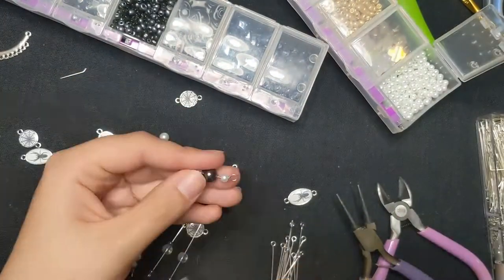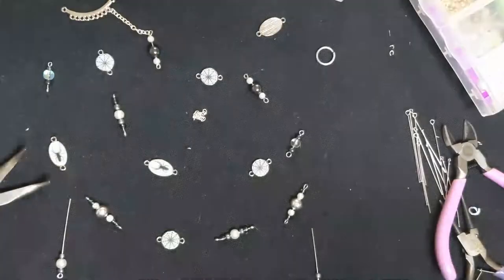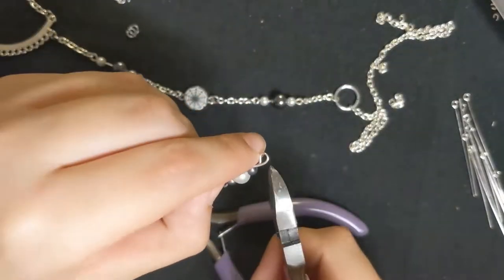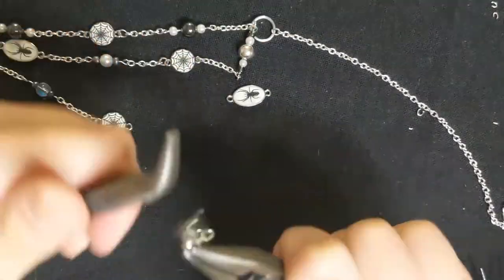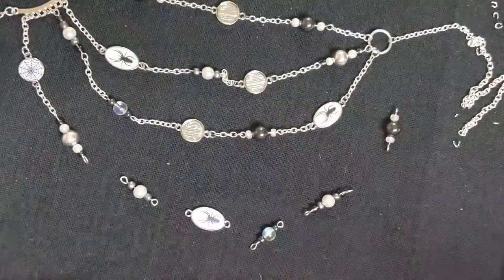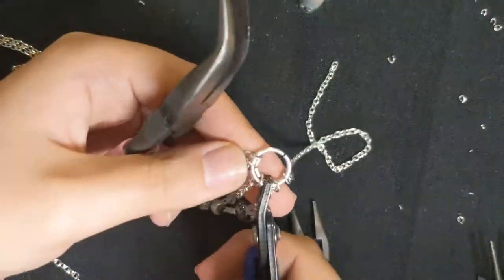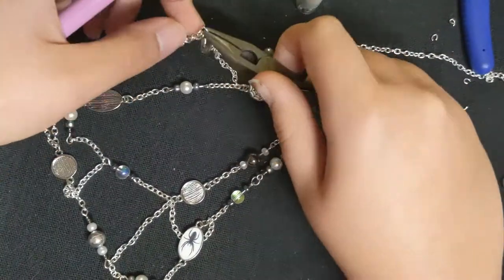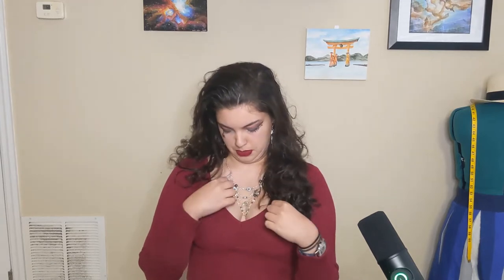Halloween Inspired Jewelry | Black widow spiderweb necklace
I bought these beads ages ago and it's about time I did something with them! Spoiler for the final product in the thumbnail, but it was too good of a shot not to use. Super happy with how this one came out, even if it needs some tweaks! I always love starting with a vague concept and just running with it to see what happened.

I'll walk through my process and approach to designing this necklace and the considerations I made and you'll get to follow along to the end!